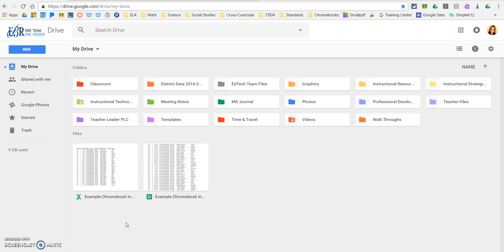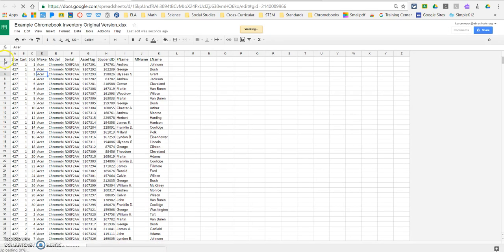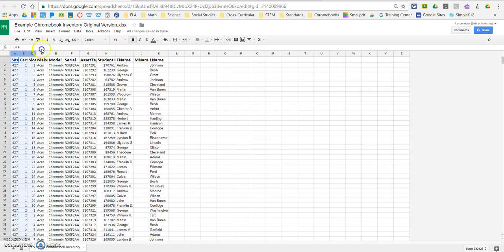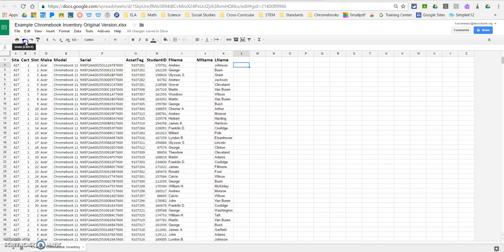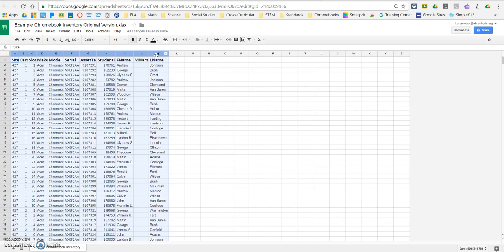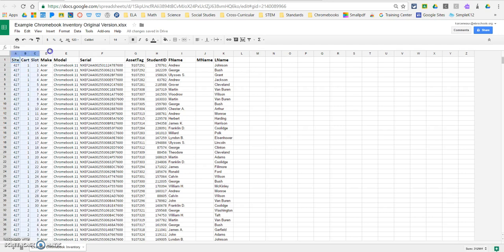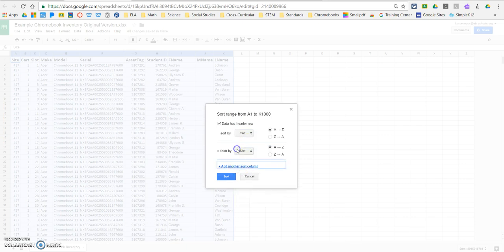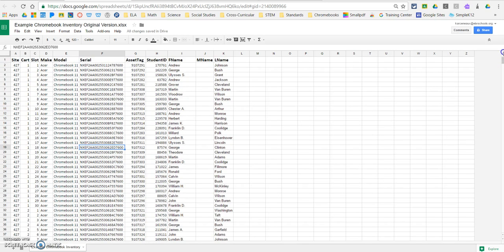Cleaning Up Google Sheet